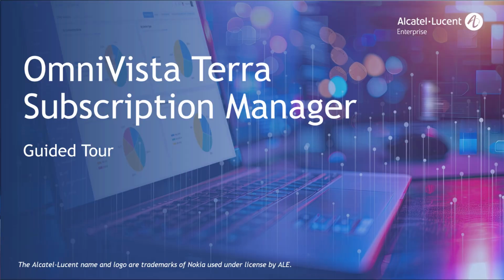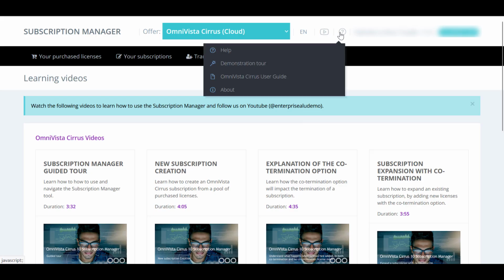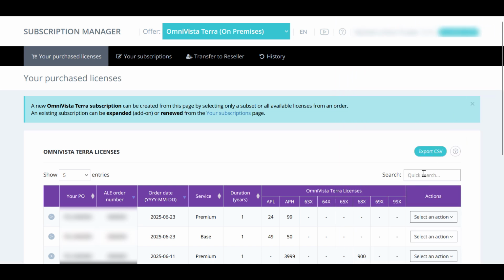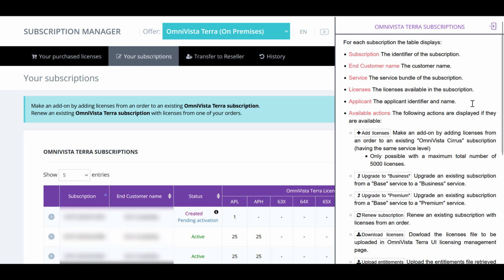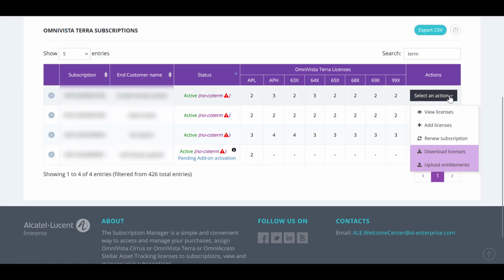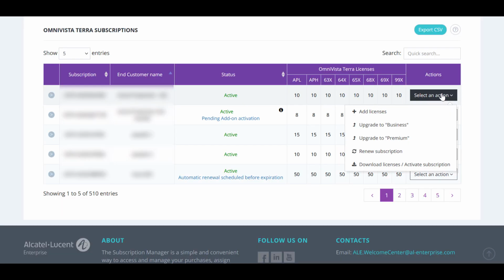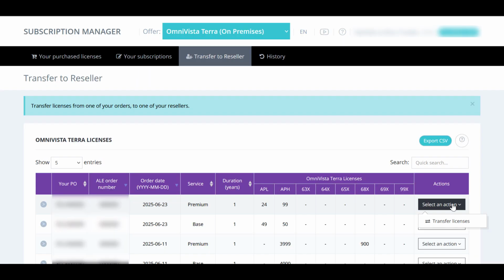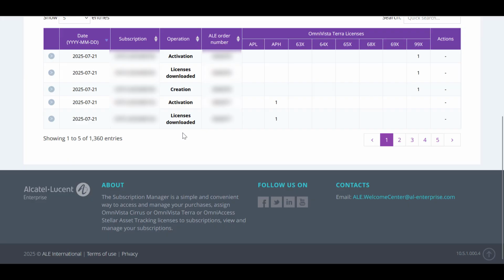OmniVista Terra Subscription Manager - Guided Tour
In this video, you will learn how to use and navigate the subscription manager tool.